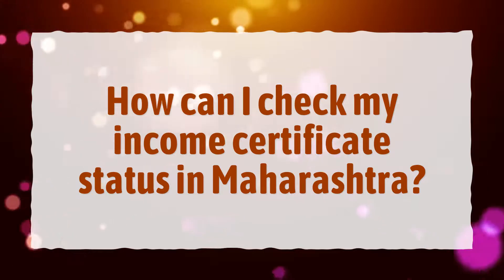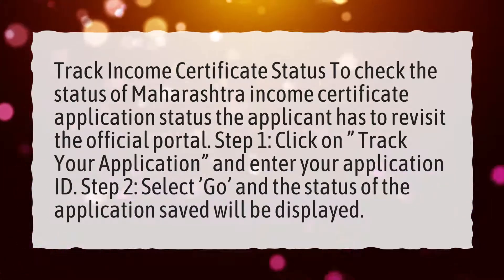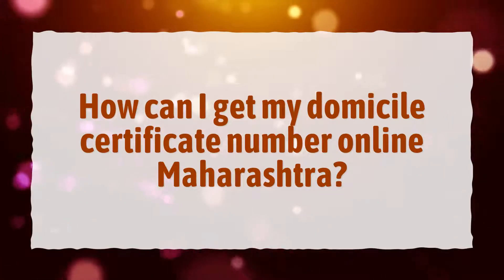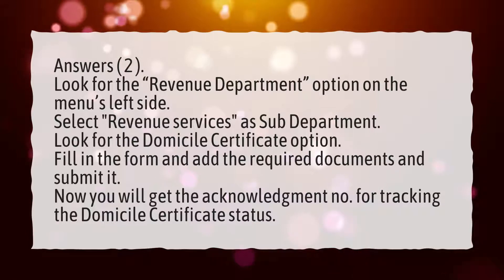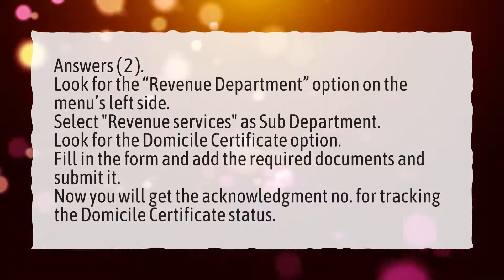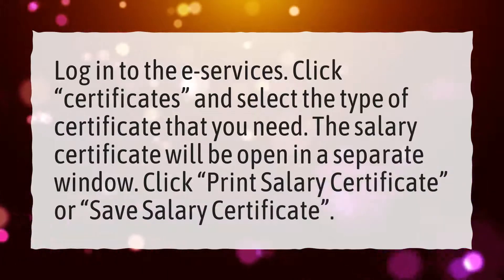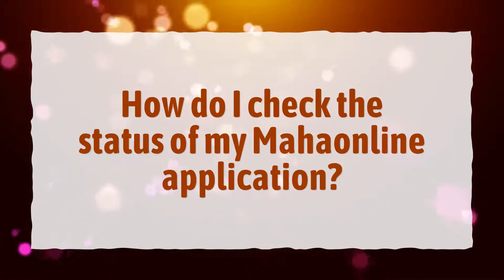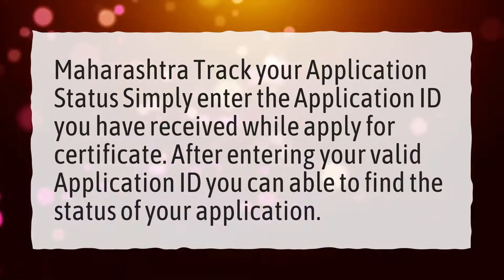How can I check my income certificate status in Maharashtra?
More About Caste Certificate Number Maharashtra • How can I check my income certificate status in Maharashtra?